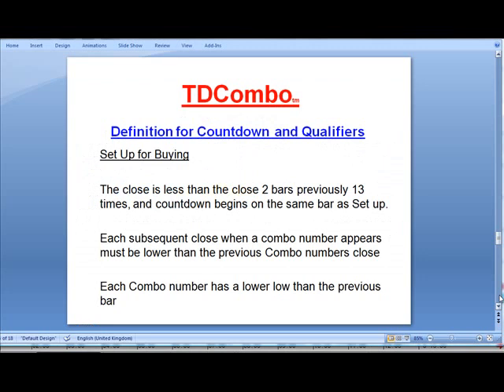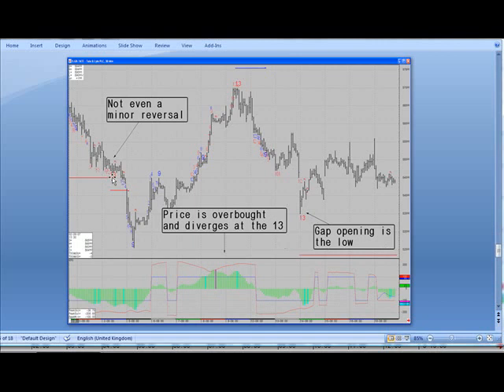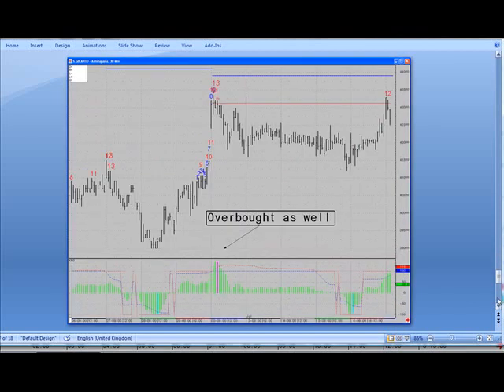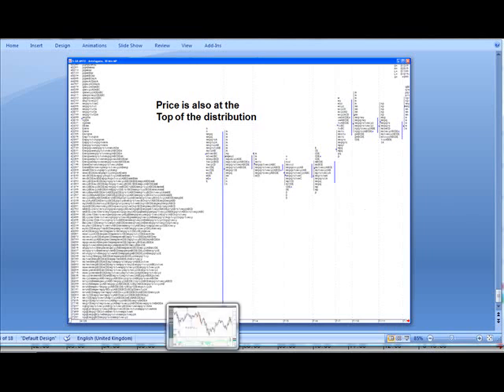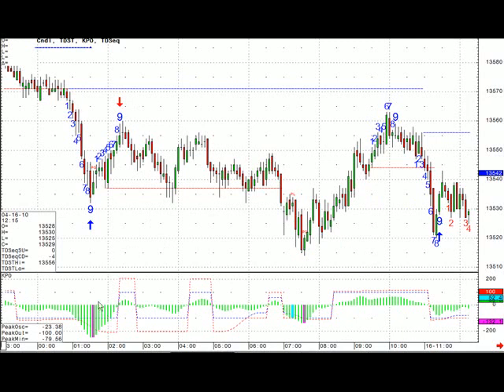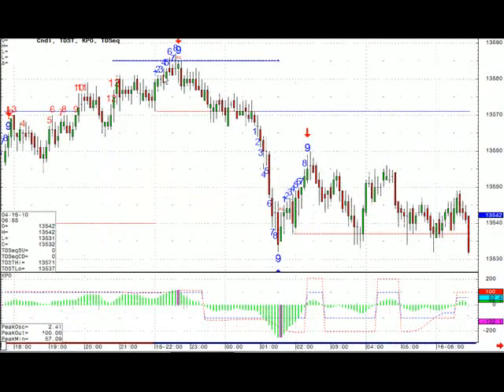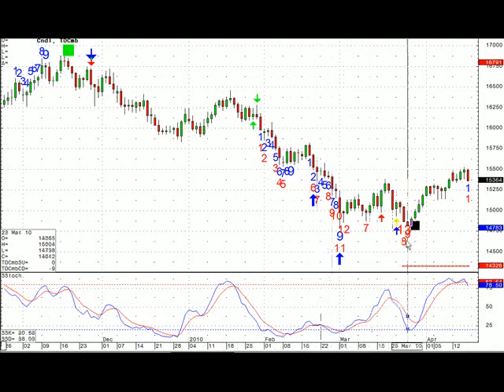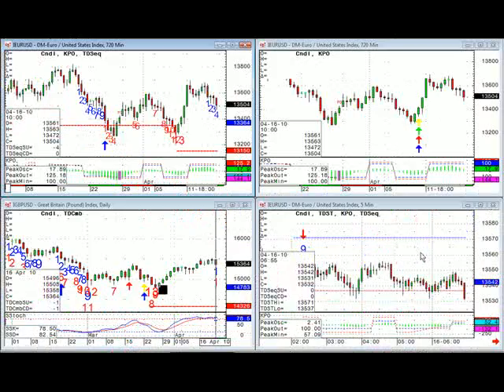Shaun Downey Explains Tom Demark Signals - Part 2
Shaun Downey, Currensee's Chief Market Analyst, explains how to use Tom Demark signals in your forex trading strategy.